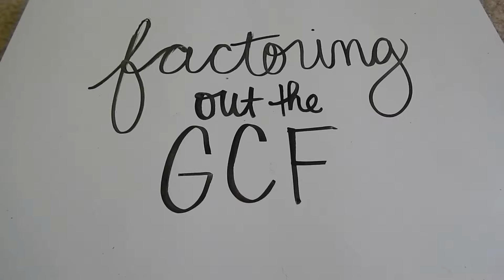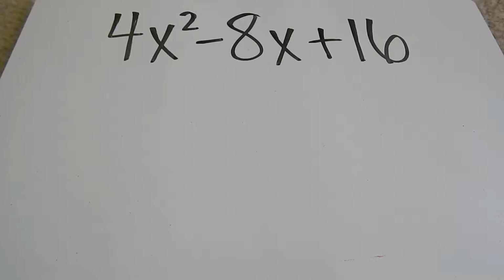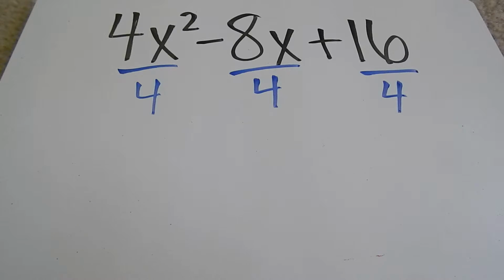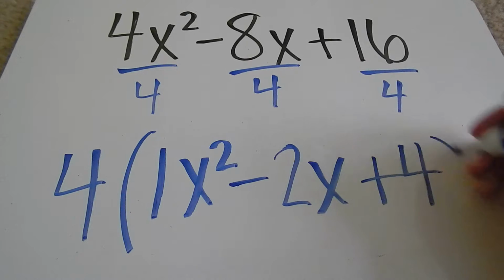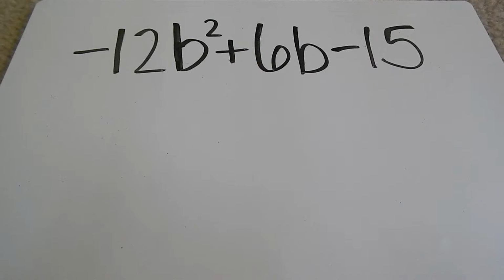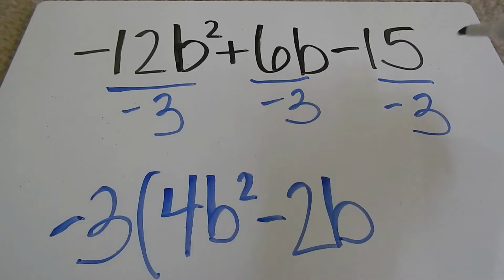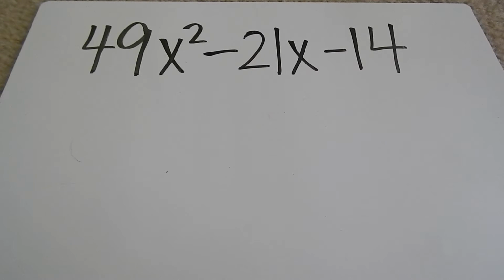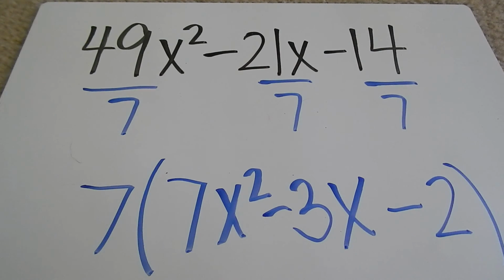Factoring out the GCF Tutorial